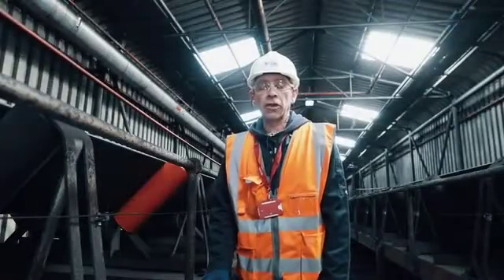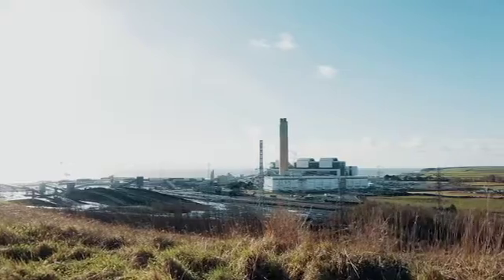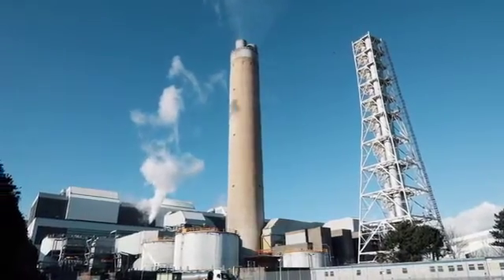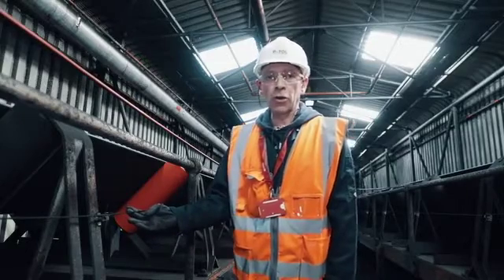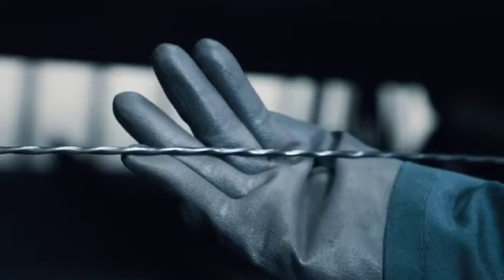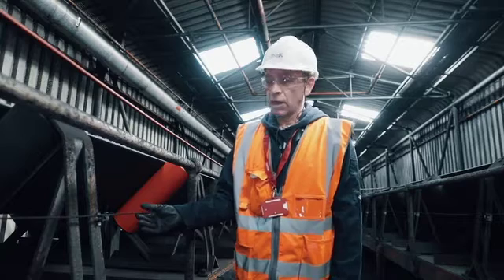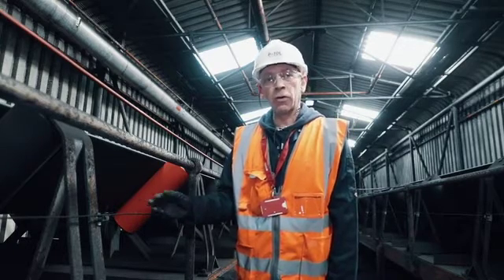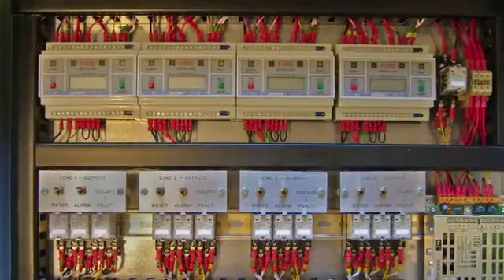Fire Detection Solutions for Conveyor Systems | Patol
In this video Patol demonstrate how their Linear Heat Detection cable can be used for fire detection in Conveyor Systems.